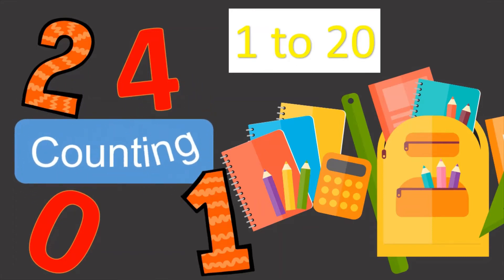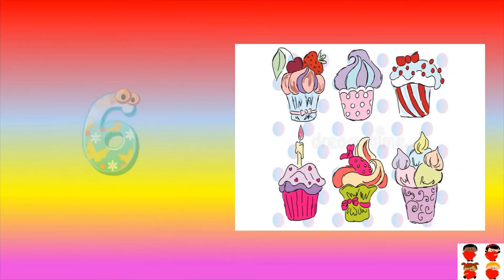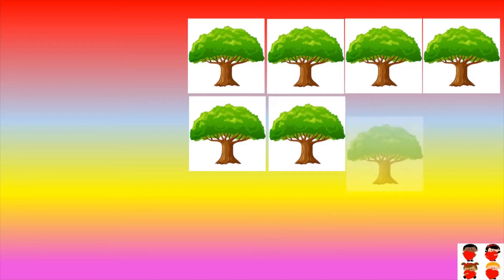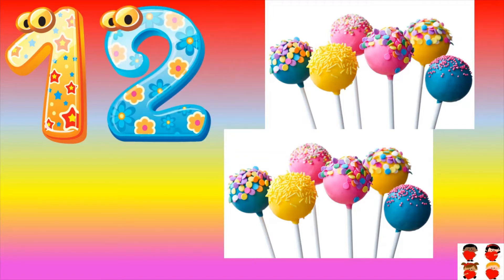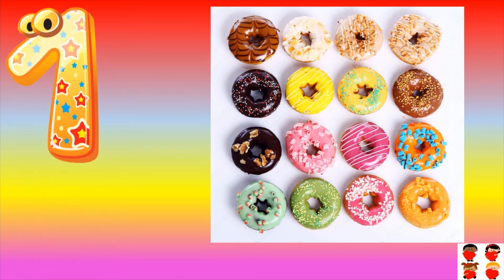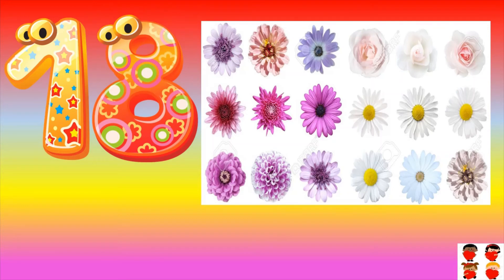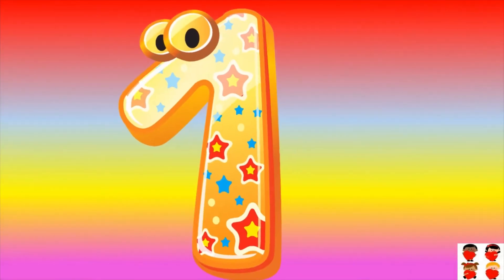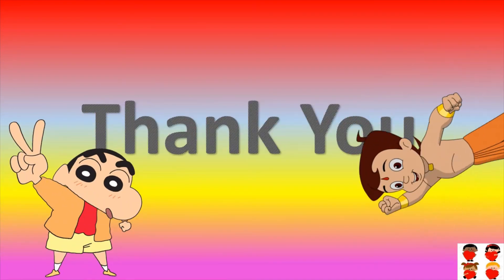Best Kids Learning | COUNTING for kids 1 to 20 | Worksheet | children Cartoon Video for Kids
Hello Kids, Today We'll learn COUNTING 1 to 20.
Make your kids learn Numbers with the beats! Learn to count with  Numbers Song.
It is very useful for Pre school Kids.

In the next video I will tell you how to do these all worksheets
You can Print the worksheets,Take screenshots